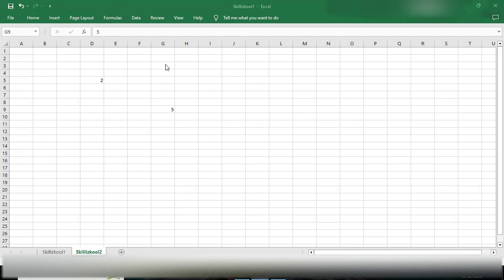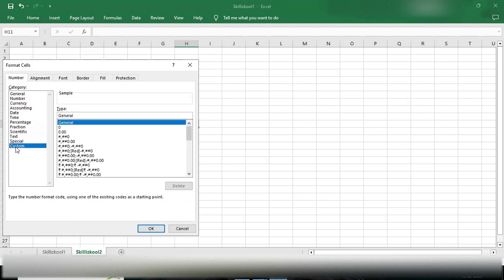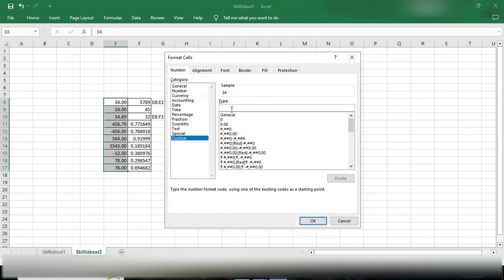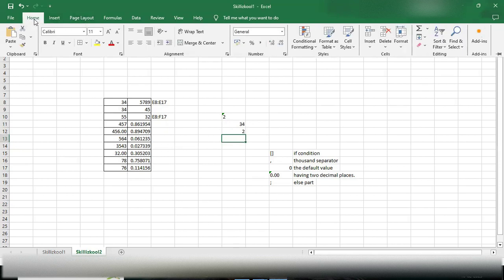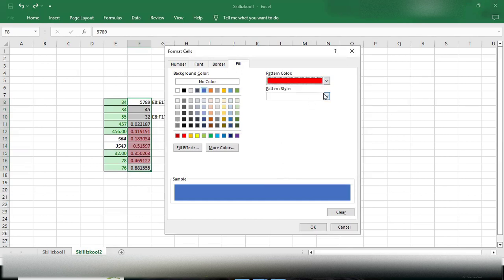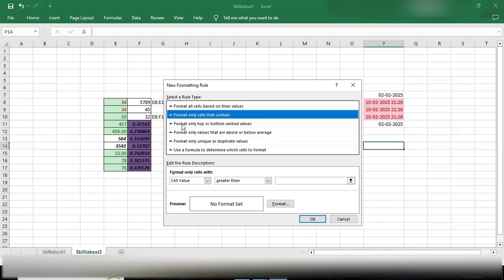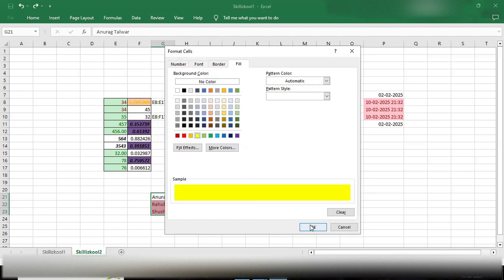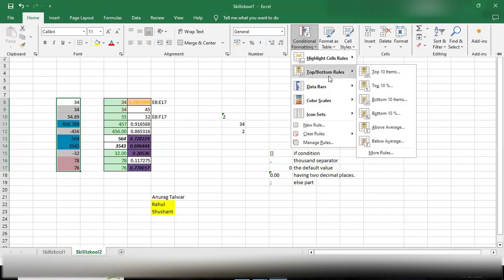Excel Tutorial for Beginners - Part 3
Number Formatting and Conditional Formatting